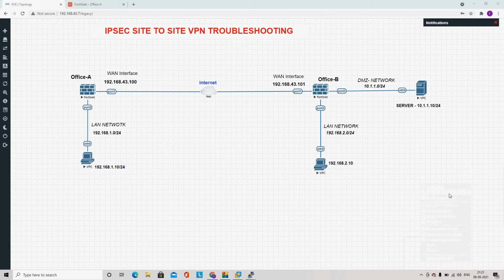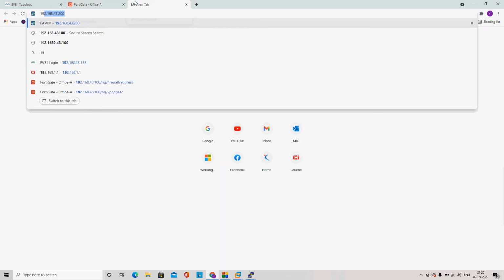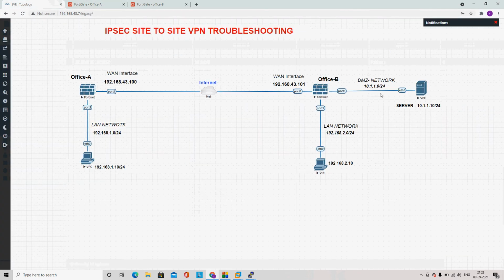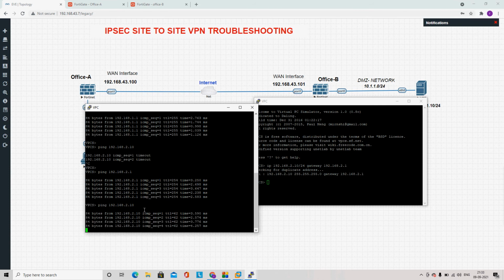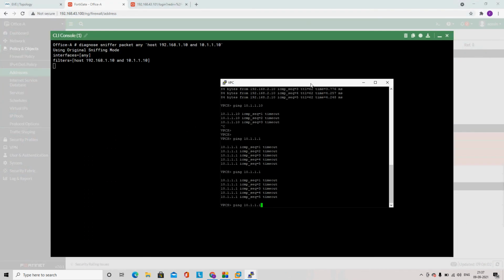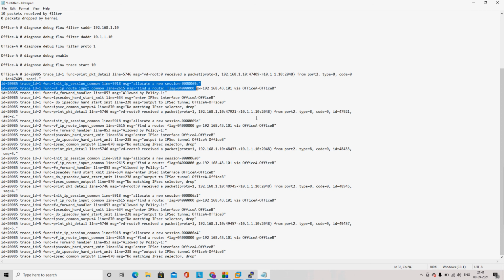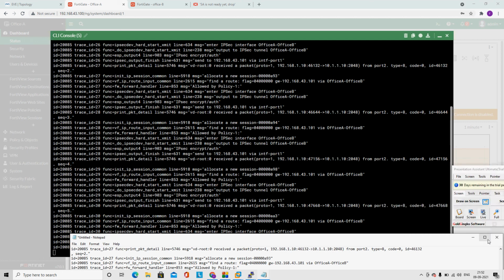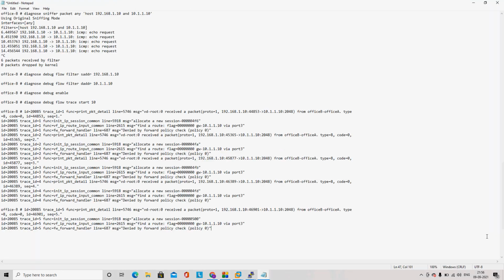Fortigate Firewall# Fortigate firewall VPN troubleshooting part 1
How to troubleshoot vpn issues in fortigate firewall